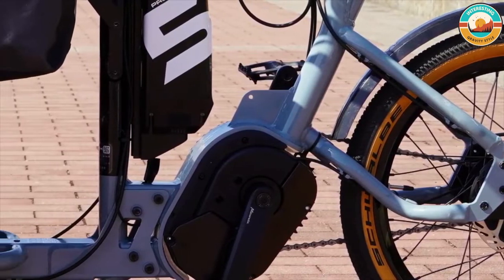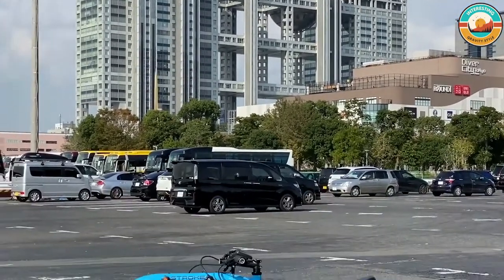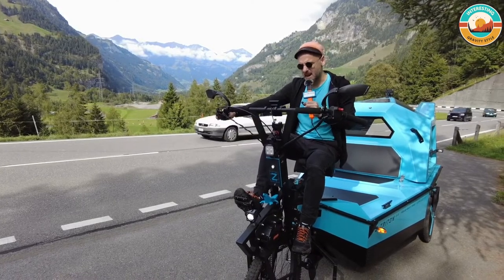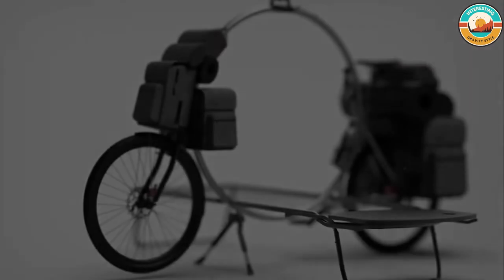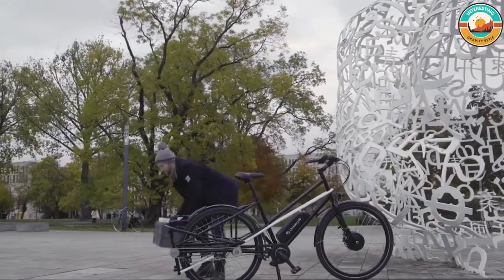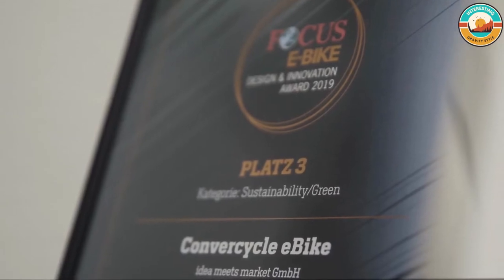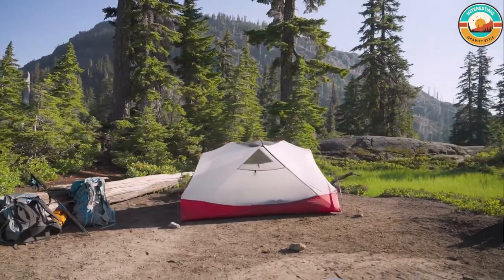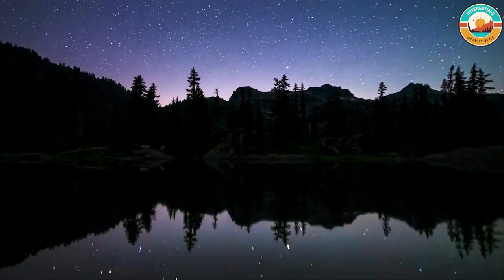Incredible Bike Inventions for Travelling and Cargo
Hello!
 Electric assist cargo trike we want to kick-start the cargo bike lifestyle in Japan. It fits inside the dimensions of a standard bicycle, so it’s ideal for Japanese cities, but due to its three-wheel layoutelectric assistt drive system and low center of gravity the large capacity cargo space sets a new standard for ease-of-use and stability.

Let's take some incredible bike inventions geared toward camping!

➤ dom T1 BIKE TRAILER and dom T2 BIKE TRAILER

Timestamps:
Intro 0:00
STREEK CargoTrike 2:03
Swiss Alps 3:24
Convercycle Bikes 5:06
Dom - Bike 7:23
MSR Hubba Hubba Tent  8:15

If you find any of your copyrighted material in this video, please leave us a message.